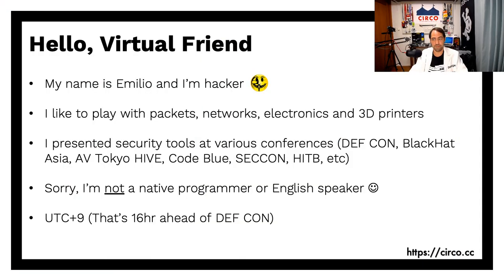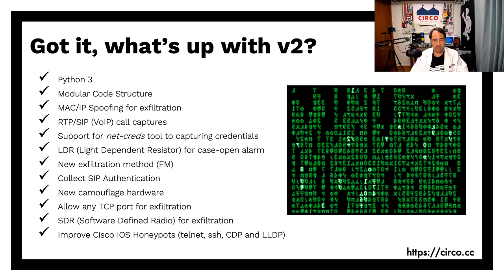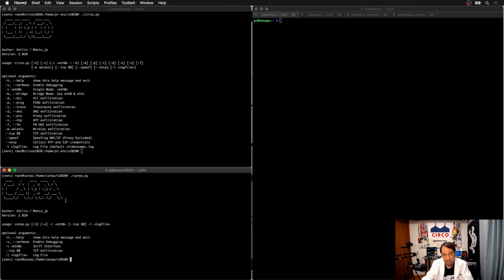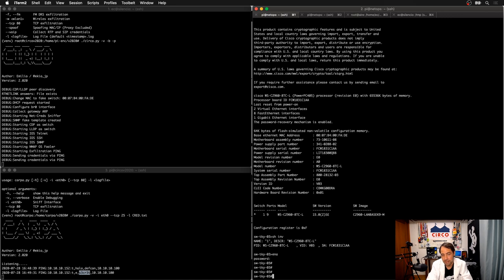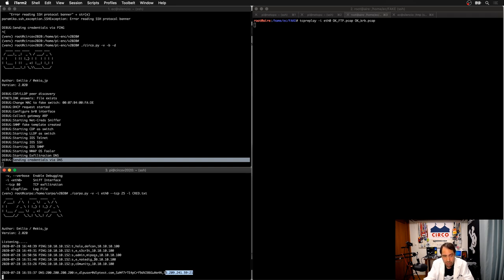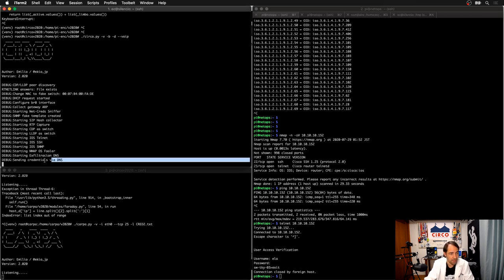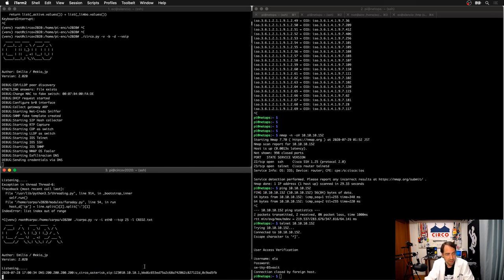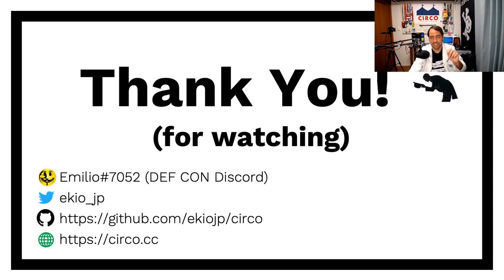DEF CON Safe Mode Demo Labs - Emilio Couto - CIRCO v2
Designed under Raspberry Pi and aimed for Red Team Ops, we take advantage of "Sec/Net/Dev/Ops" enterprise tools to capture network credentials in stealth mode

Using a low-profile hardware & electronics camouflaged as simple network outlet box/PoE injector to be sitting under/over a desk.
CIRCO include different techniques for network data exfiltration to avoid detection from IDS/IPS or monitoring systems.This tool gathers information and use a combination of honeypots to trick Automation Systems to give us their network credentials!We will build a physical network & infrastructure lab to show how CIRCO works (live demo)

Major features for release v2:
- Python 3- New code structure (modular)- Install/build scripts- Net-Creds Support (exfiltration)- Light Detector for case alarm- Spoof MAC/IP for exfiltration- VoIP info collector- Extra exfiltration methods